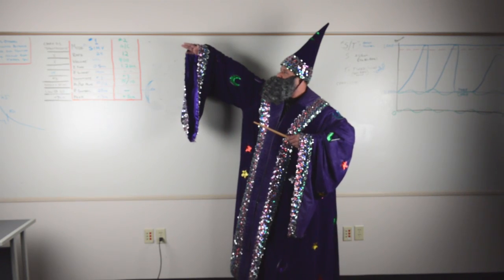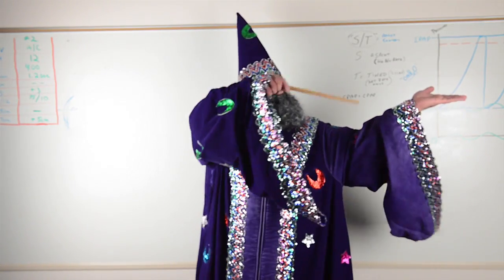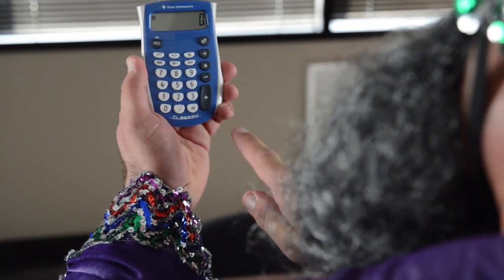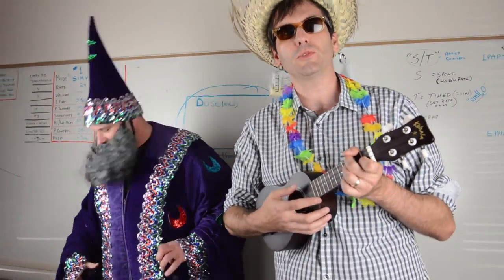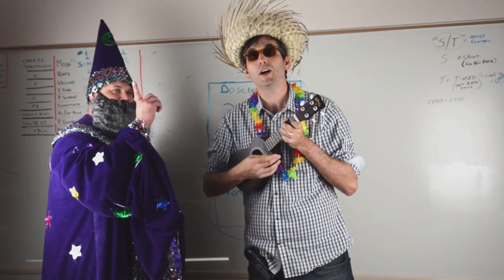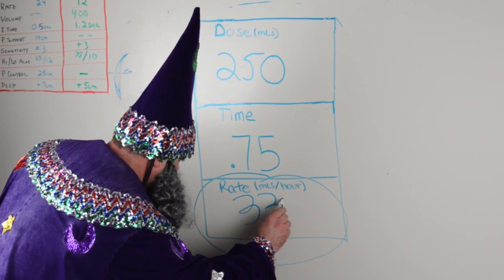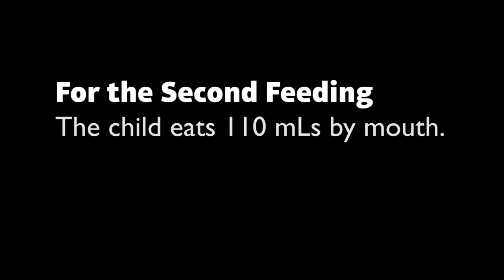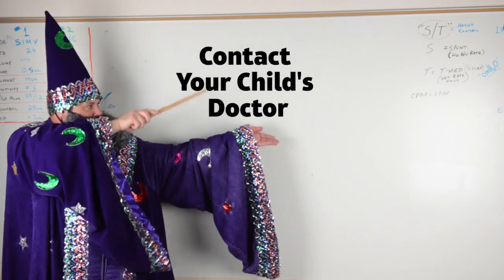How to Calculate Dose, Time, Rate for a Food Pump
If your child uses a food pump for all or some feedings, their feeding needs can change over time. When your child's feeding needs change, your doctor writes new directions for your child's food intake. The doctor can give these directions in a number of different ways and might not give you the information you need to set your pump. This video will show you how to calculate rate, dose, and time in order to set your child's food pump.